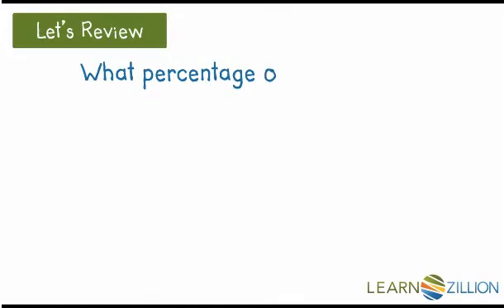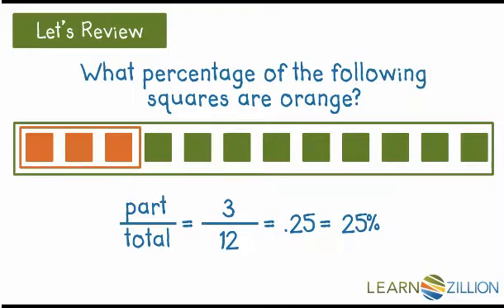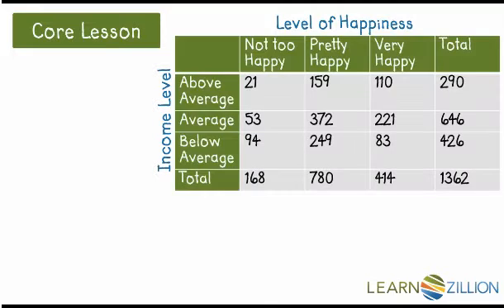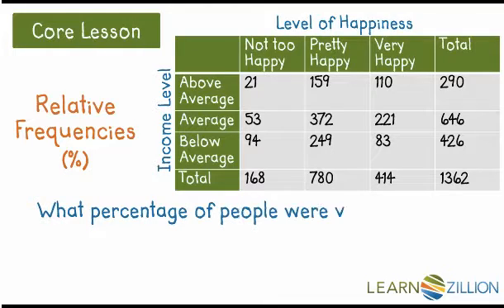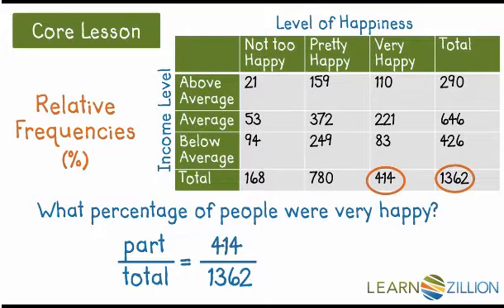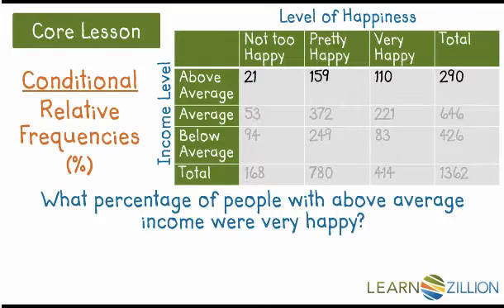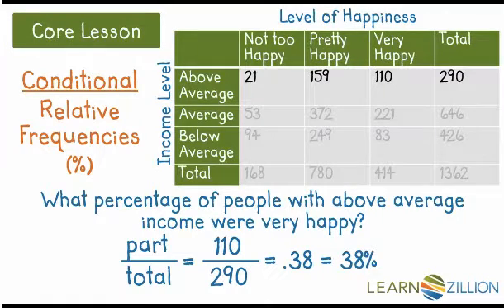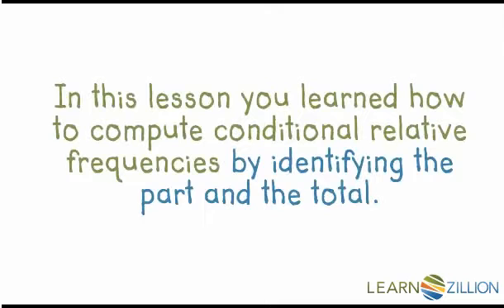4 3 Conditional Relative Frequencies Algebra